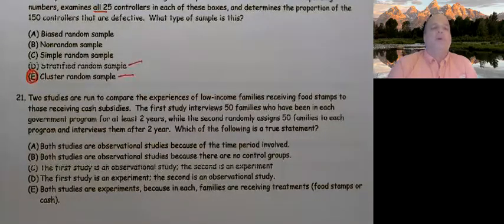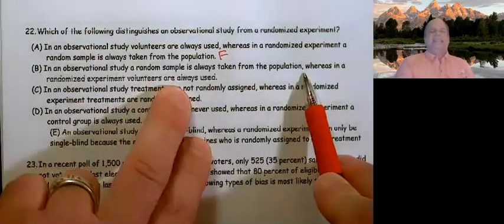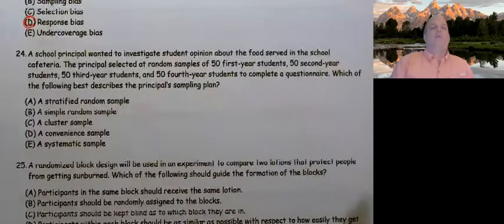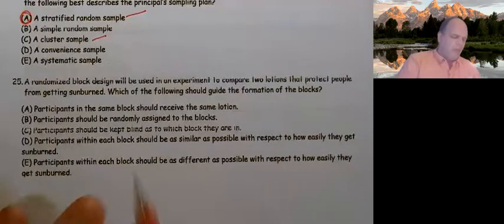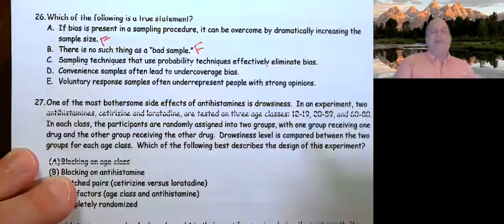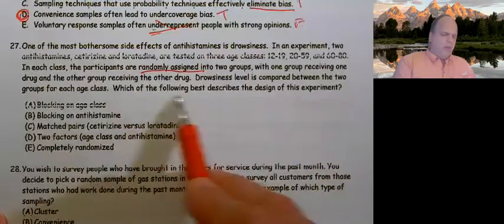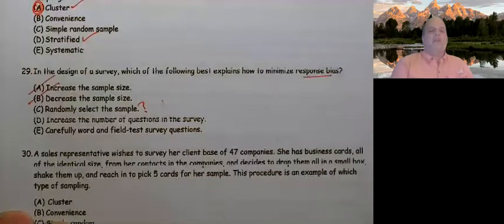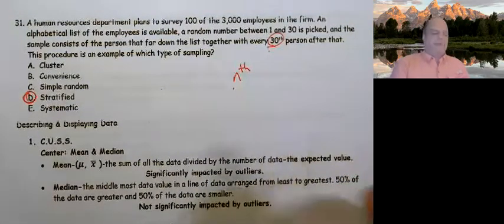03 Semester Exam Review Solutions 21 31